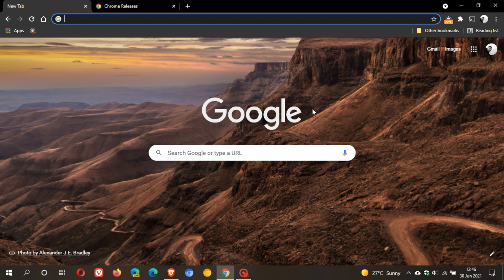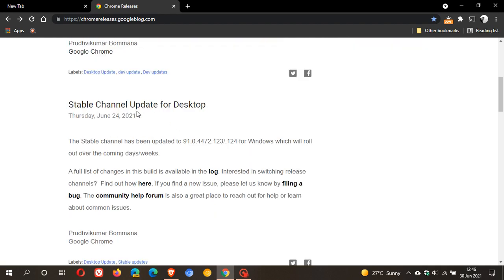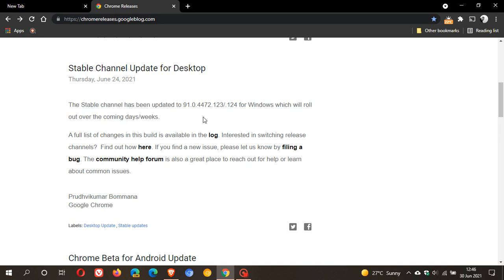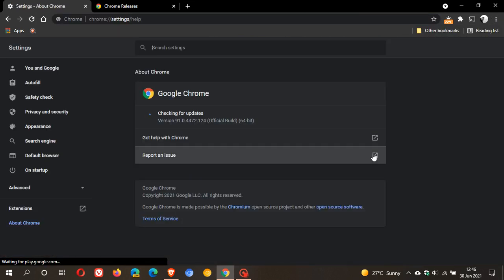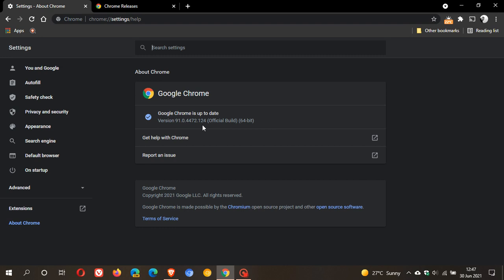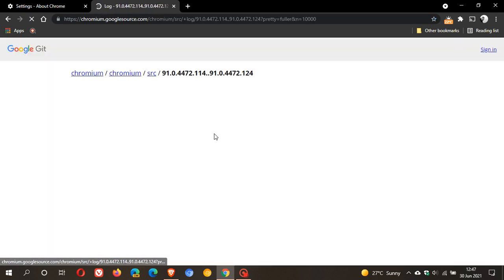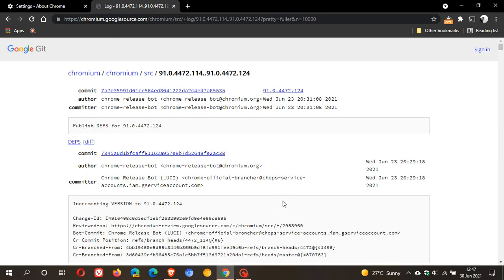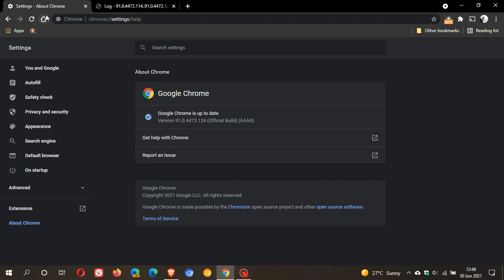Google Chrome 91.0.4472.124 update includes bug fixes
If you have had bug issues in Chrome make sure you are up to date.